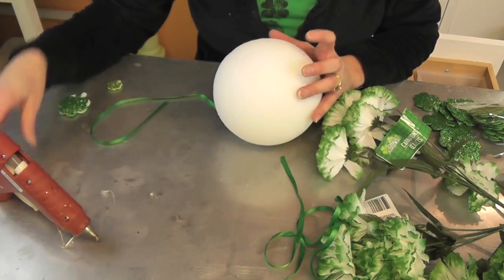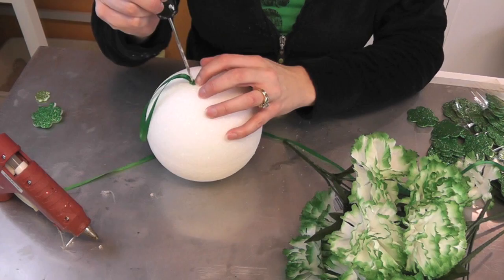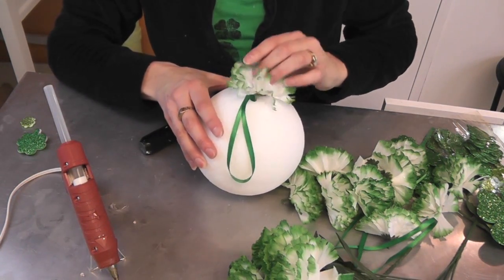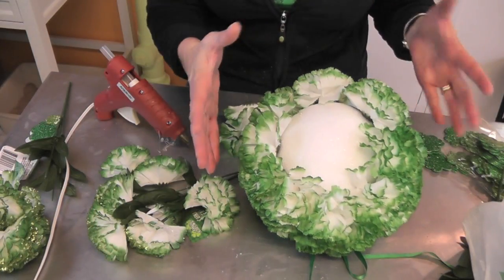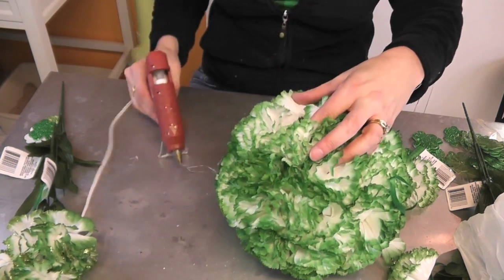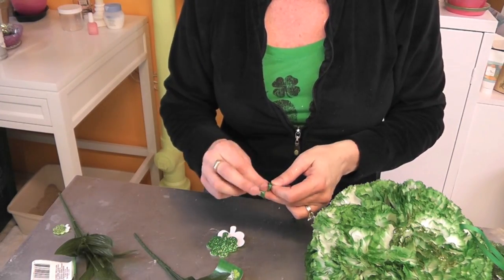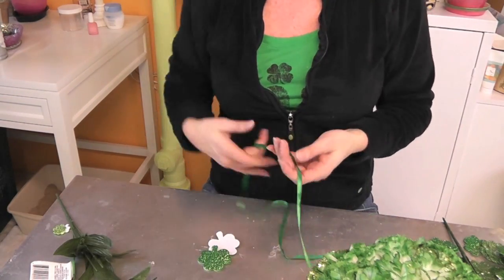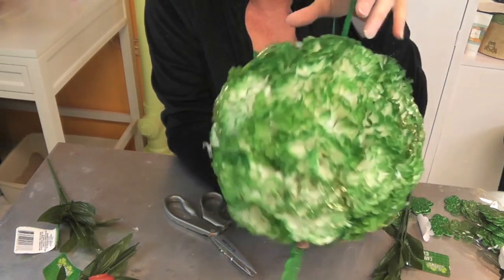Saint Patrick's Day Flower Ball Decoration DIY Dollar Store Craft